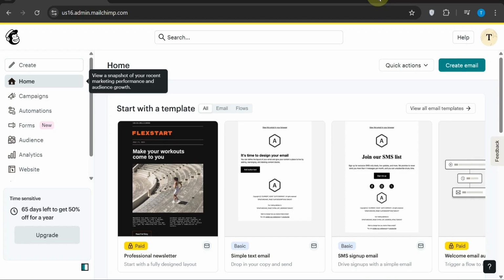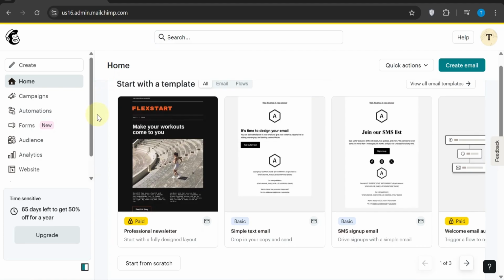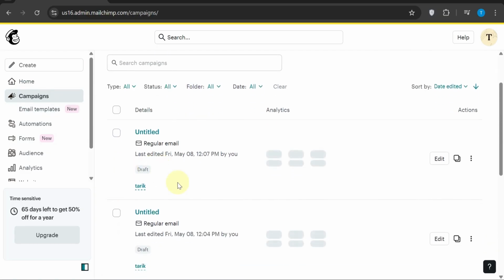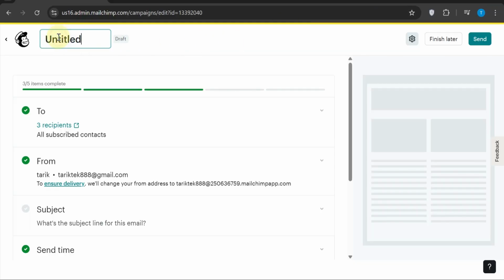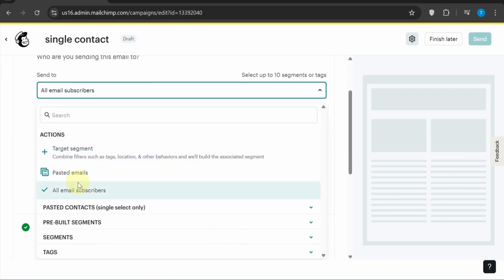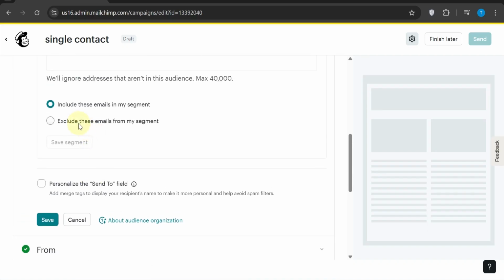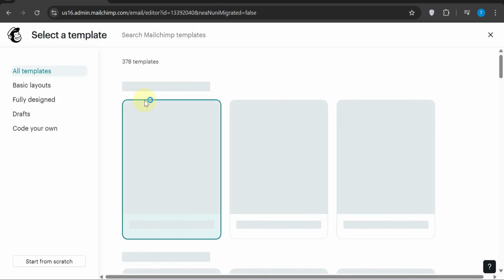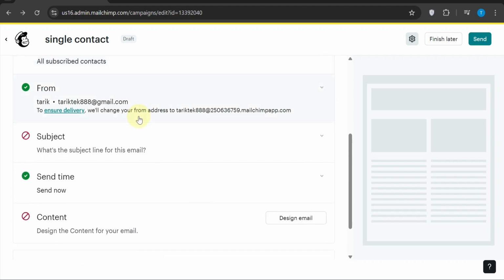How To Send An Email To One Person On Mailchimp Easiest Way [2026 Guide]